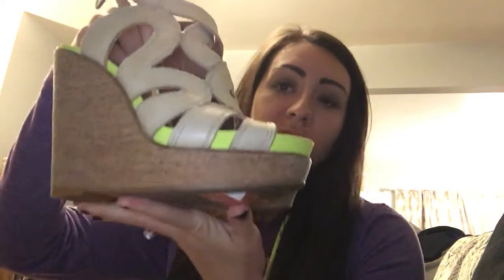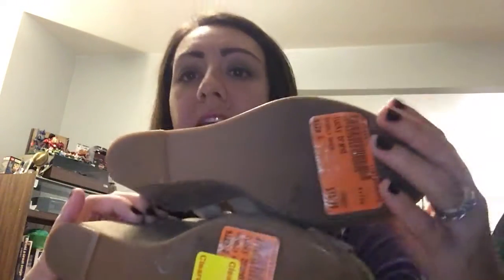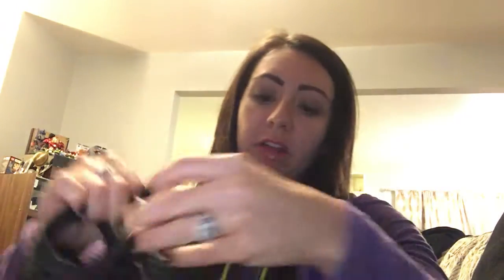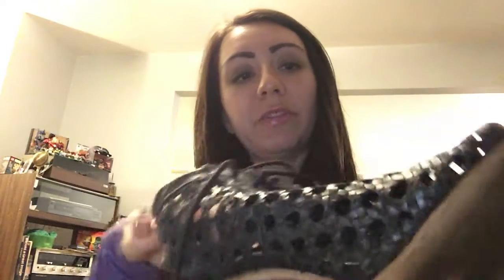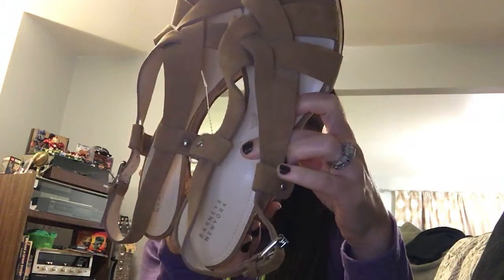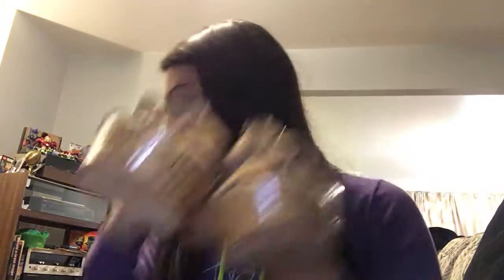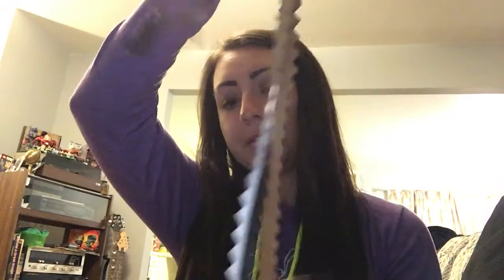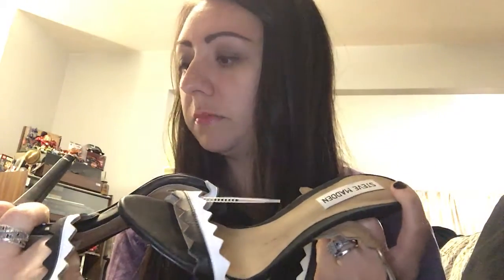Mini Shoe Haul to Resell on Ebay and Poshmark